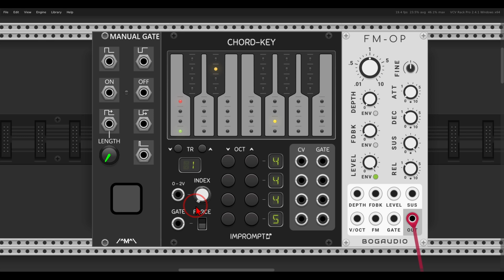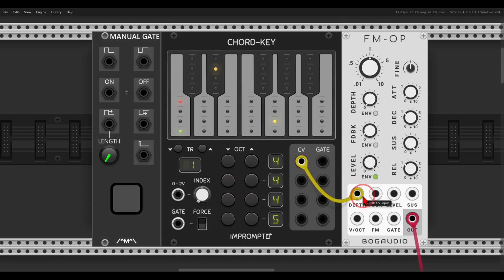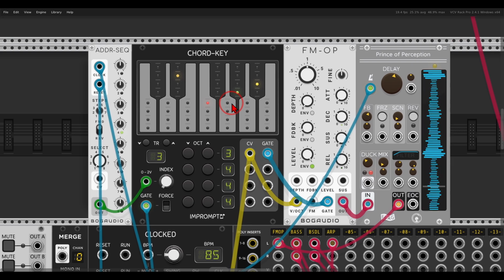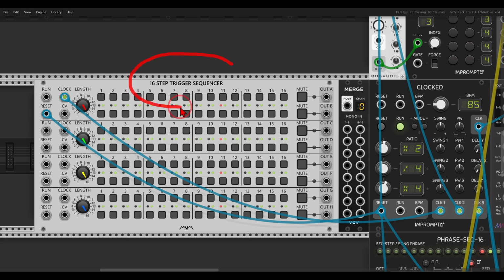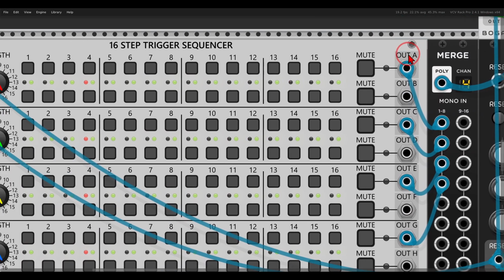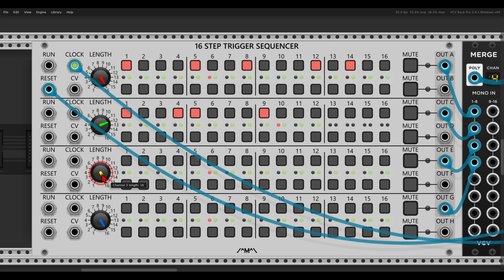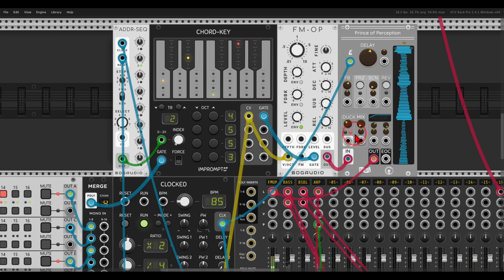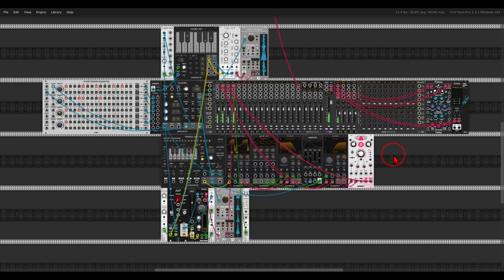Creating Rhythmic Chords with Chord-Key \ Quick Tip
This is another quick-tip video, this time, about the gate input on the Chord-Key module from Impromptu. The Chord-Key is a great module for creating chords and chord progressions, and it has also a polyphonic gate input that allows you to use various gate sources to gate each note separately, and by that create unique rhythms.

00:00 - Introduction
00:14 - About the Chord Key
01:16 - The technique

Here are my computers' specs:
  8 Logical Processor(s), 32Gb RAM, NVIDIA GeForce GTX 1070